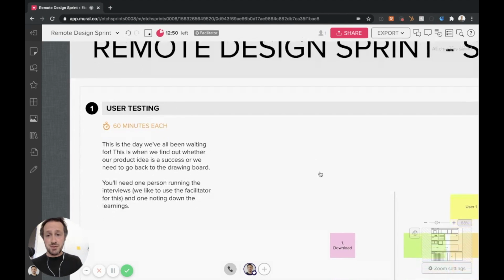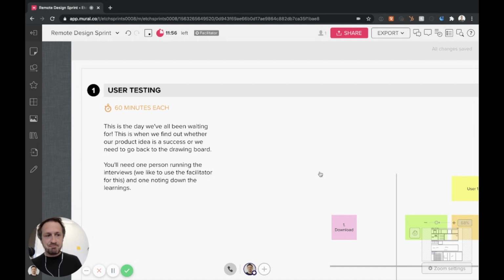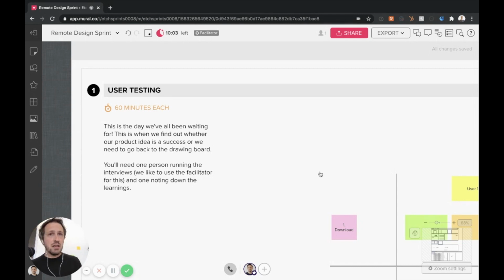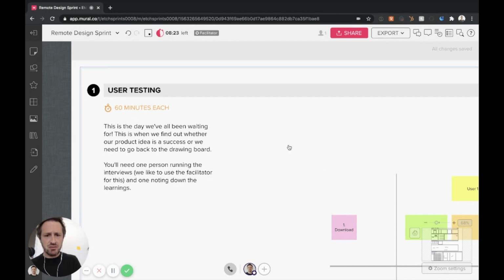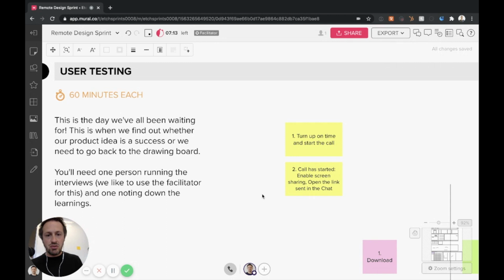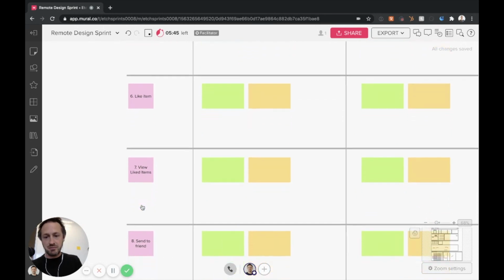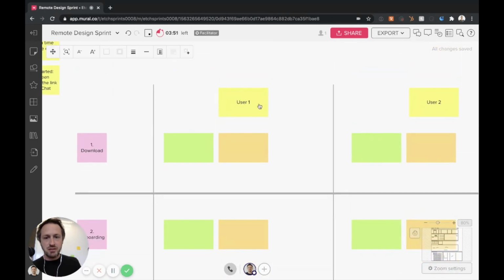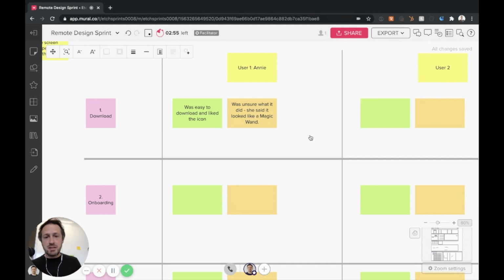Remote Design Sprint: 5. User Interviews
They say that the user interviews make the Design Sprint truly valuable. Once recruited, screened and scheduled, it’s time to validate your prototype. In the spirit of failing fast, user interviews are the fake deadline for the team to validate (or invalidate) the chosen solution. How do you learn whether what you have made is valuable?

Organisations like WWF-UK, Mural and Save the Children UK, hire us to facilitate Remote Design Sprints so they can:

- Make Decisions and Align as a Team
- Create their First Product Offer
- Start Creating a Roadmap for the Future of the Business
- Gain an Understanding of Customers Perception of Value
- Sprint towards Incubating Innovative Ideas
- Improve Customer Experiences
- De-risk New Products and Services